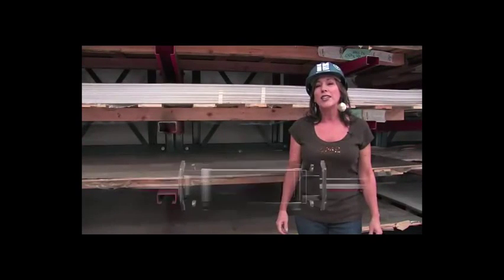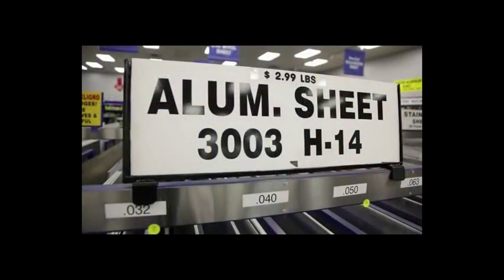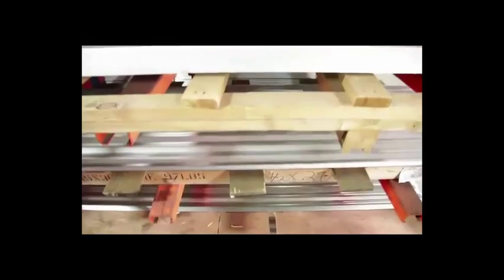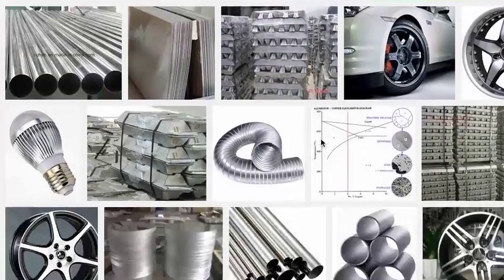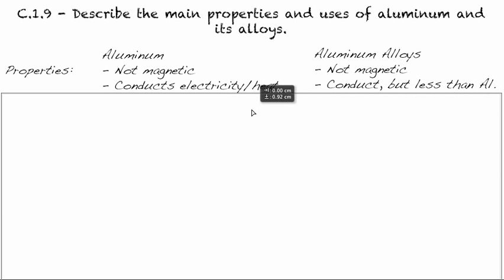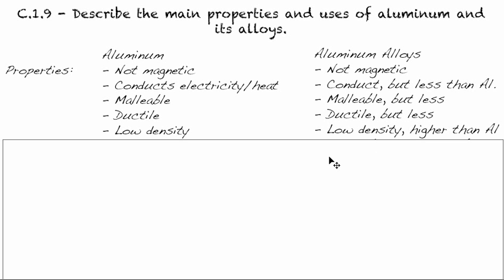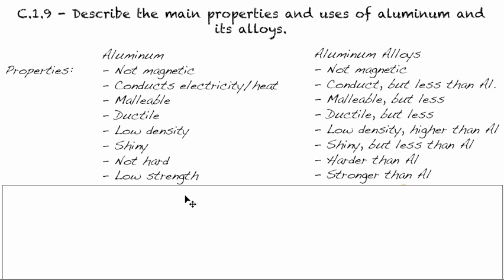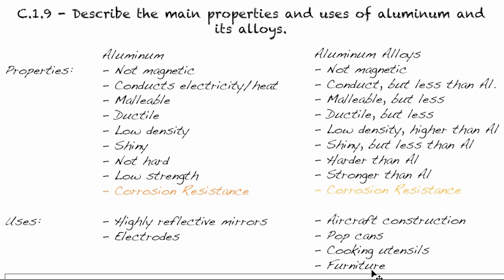C.1.9 - Describe the main properties and uses of aluminum and its alloys.